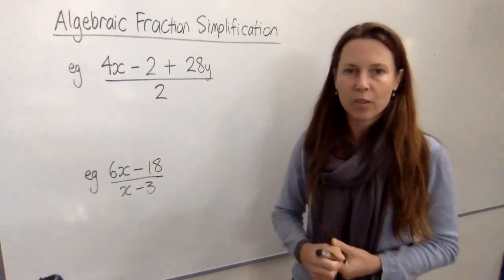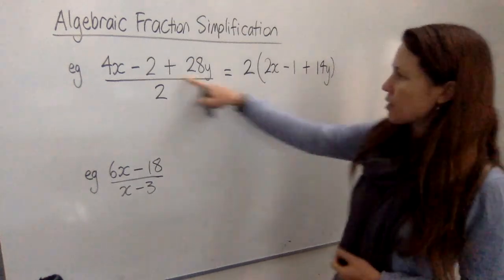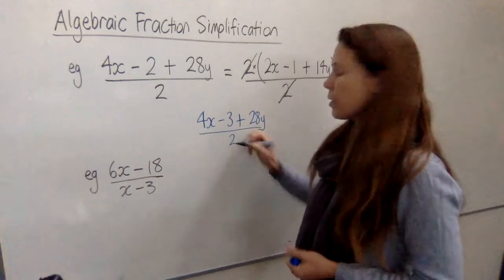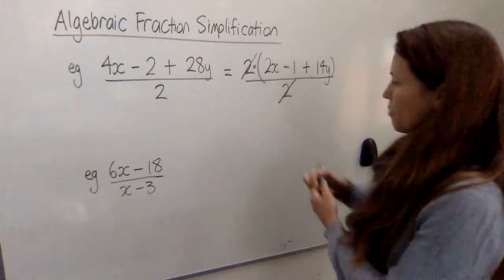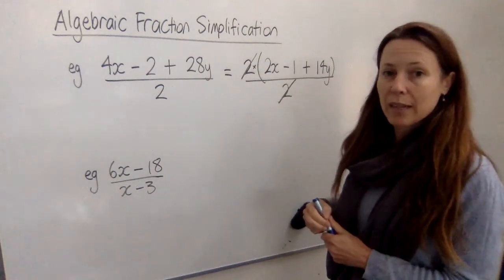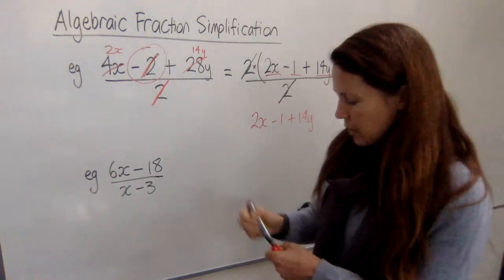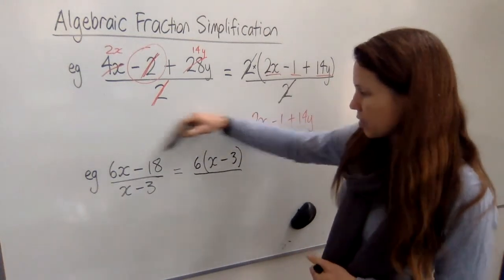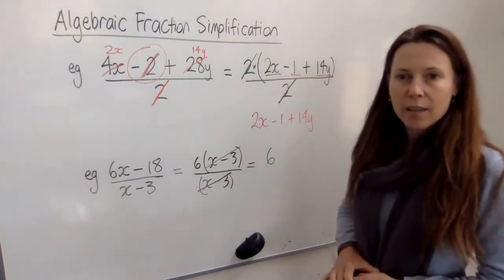Algebraic Fraction Simplification